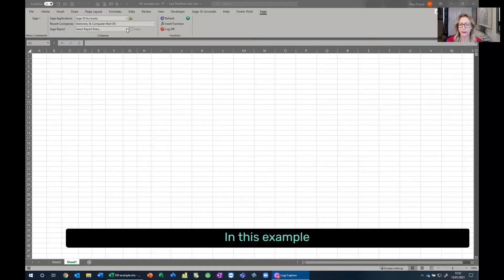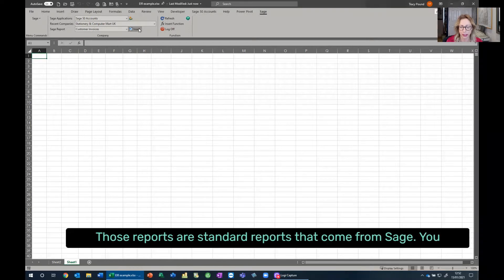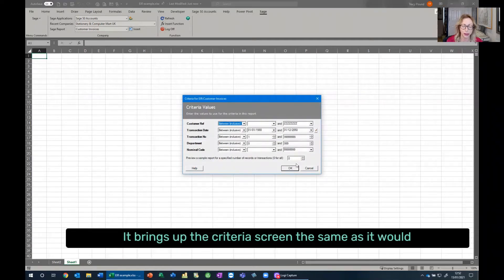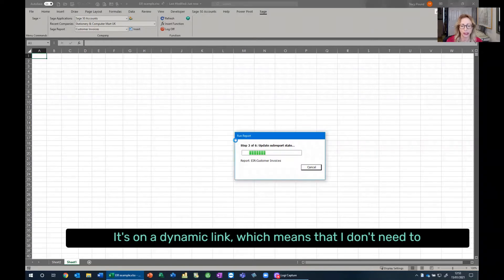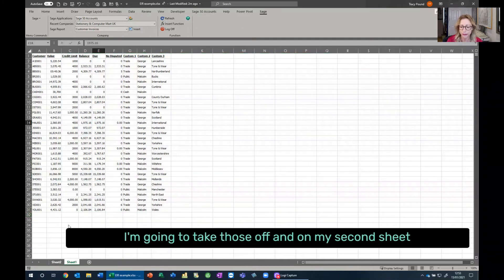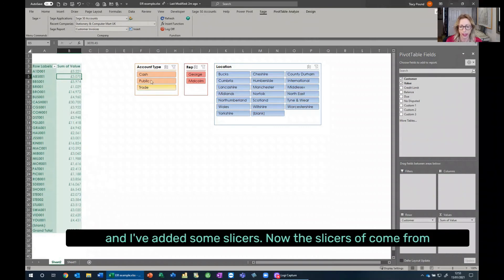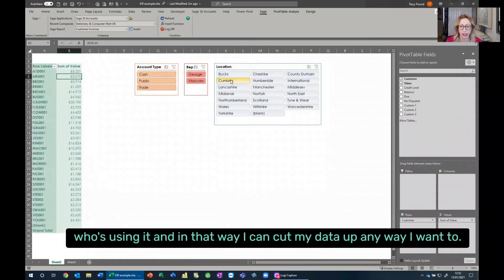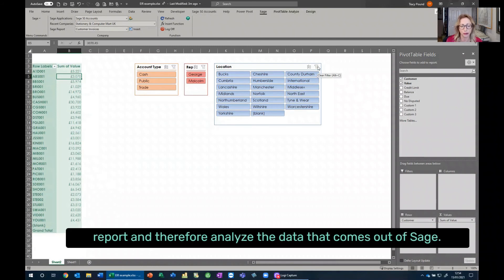Linking Sage & Excel - Maximity's Tracy Pound shows us how...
For anyone using sage50cloud software who struggles with reporting and would like to cut out re-keying data into spreadsheets, this is for you!